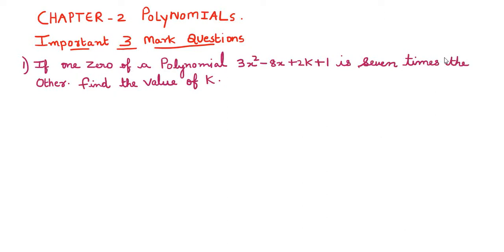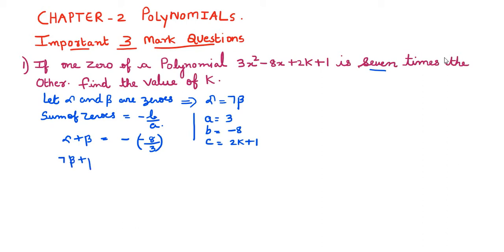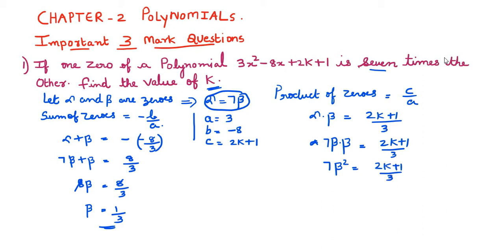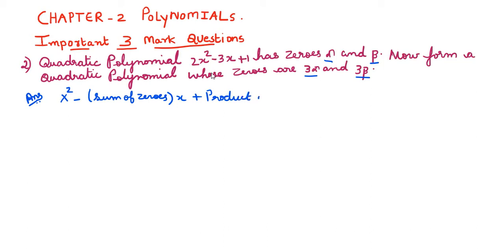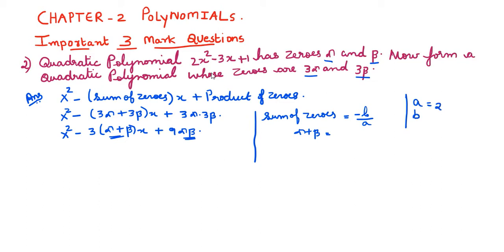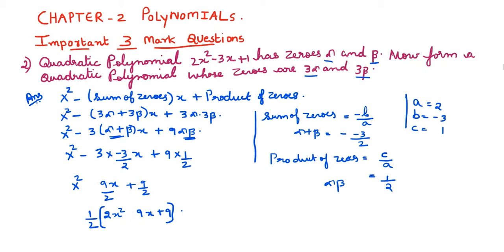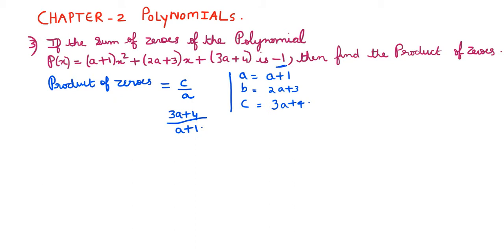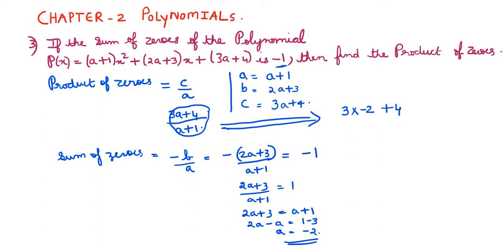Polynomial Class 10 CBSE Important 3 mark questions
Important 3 mark questions (part 1)- Chapter 2 Polynomial , class 10